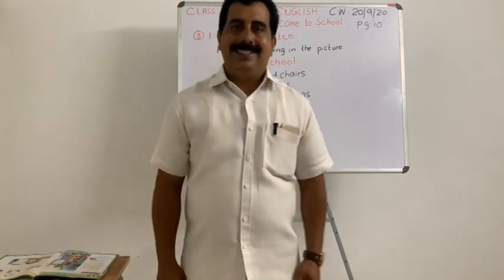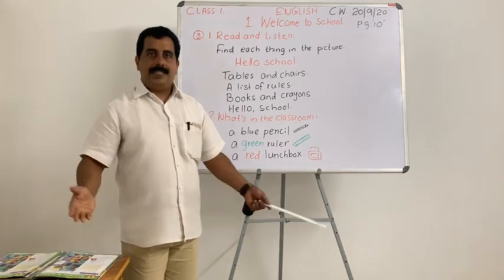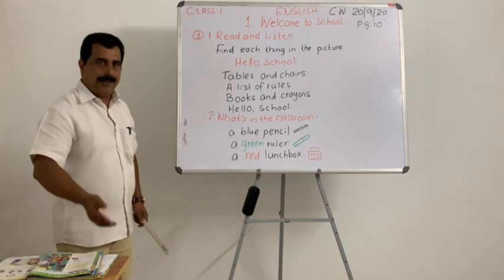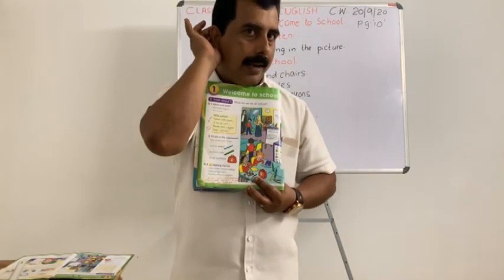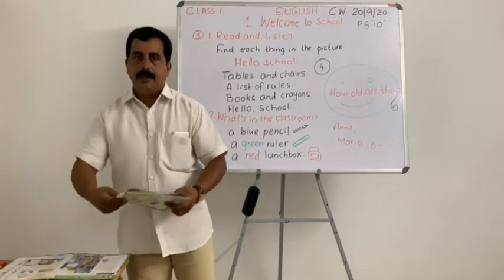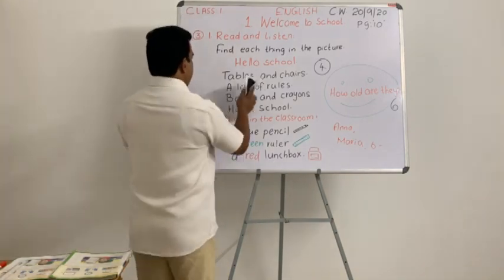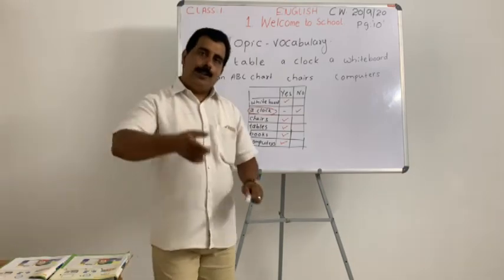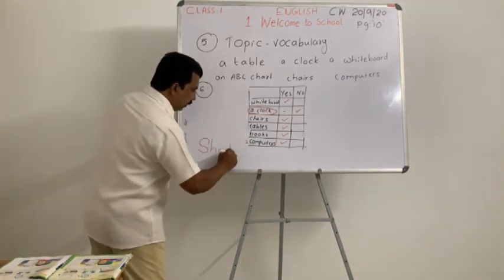Unit 1: Welcome to School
Global English
Class: 1
Unit: 1
Cambridge University
Teacher: Binu Joseph